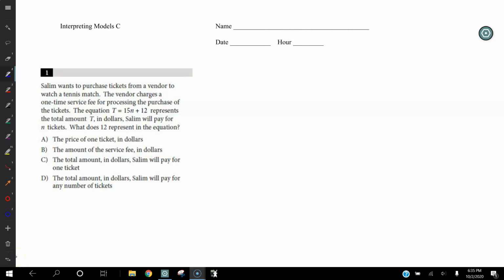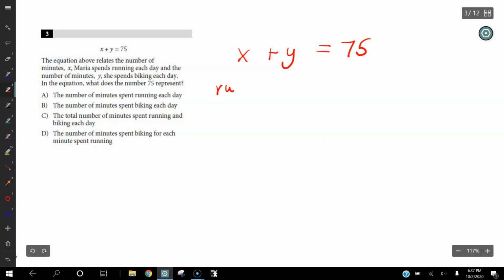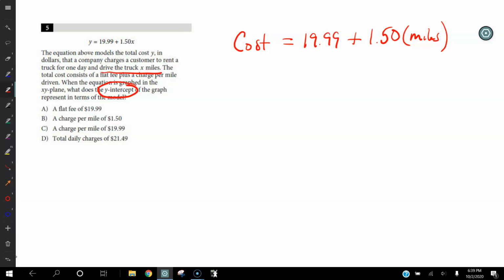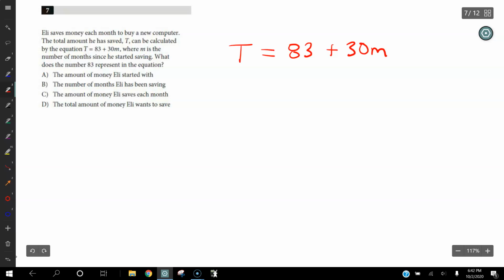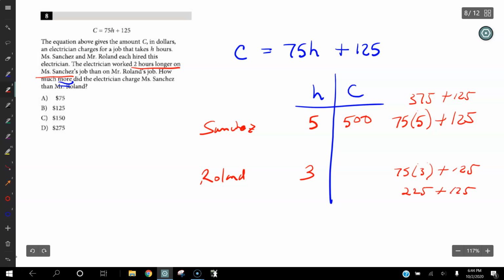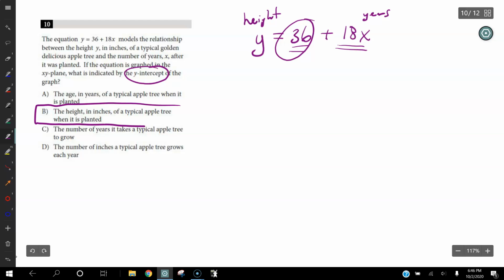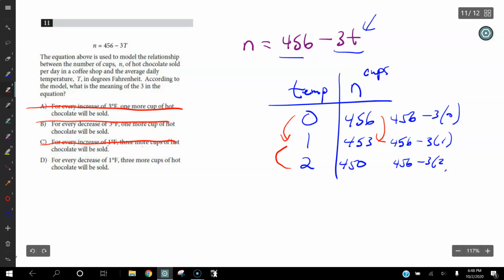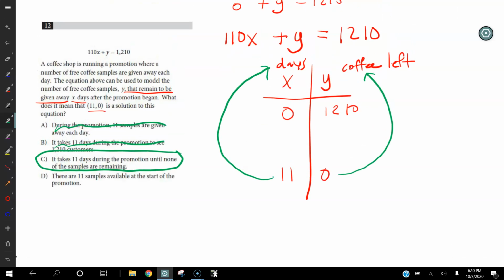Video Interpreting Models C